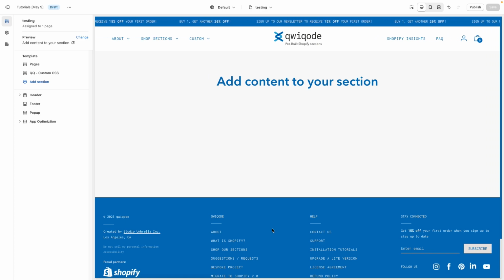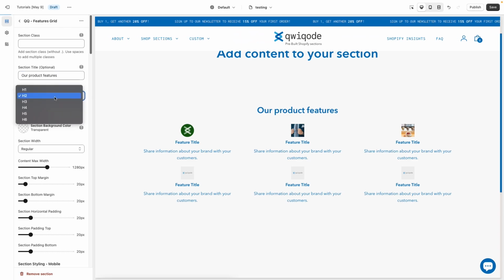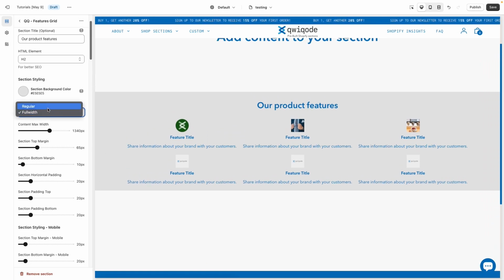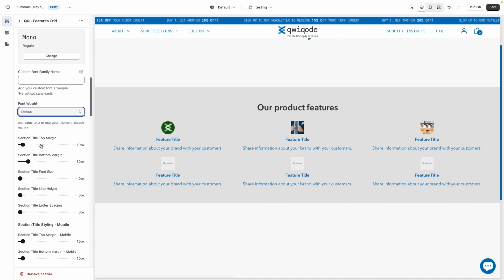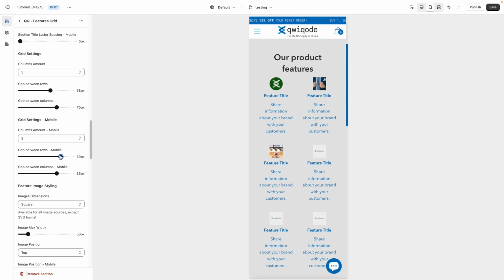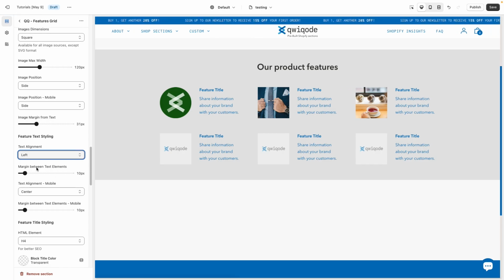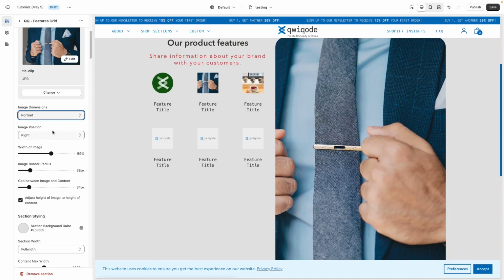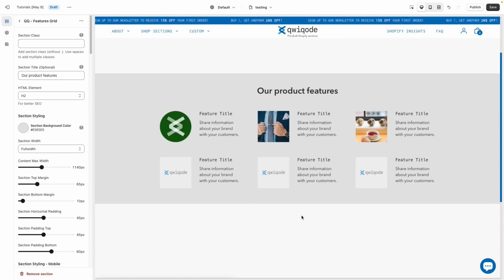Features Grid Shopify section by qwiqode (Tutorial)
The Features Grid makes it easy to showcase the features of your product or service. Customize the grid format with images or icons to list the features that your customers will love. You can also add a photo for visual appeal.  Perfect for the modern website that wants to provide comprehensive information in an easy-to-digest and organized format.

Fully responsive and customizable including the ability to update:

Each benefit/feature can include
Image/Icon
Title
Text block
Layout options
Display grid in up to six columns
Display feature icon/image above or to the side of the text
Choose position of section media to the right or left.
Set width of media within the section
Text Options
Custom Font
Font Weight
Line Height
Letter Spacing
Image styling options
Dimensions (square, portrait, landscape)
Border Radius